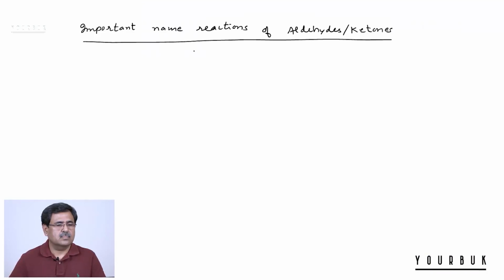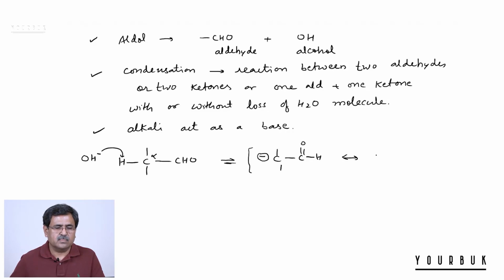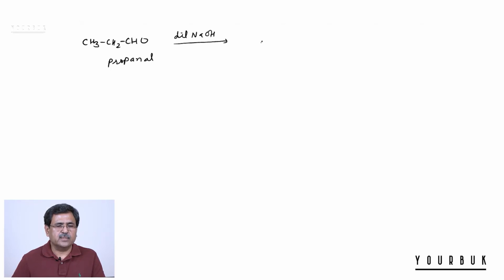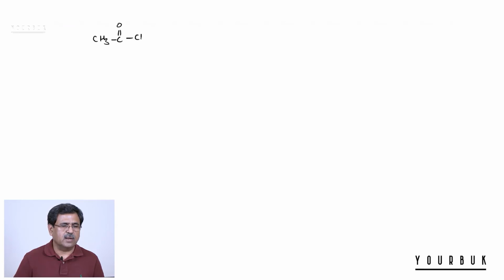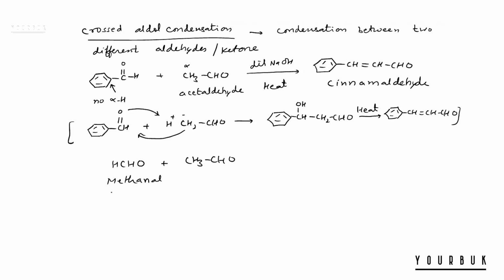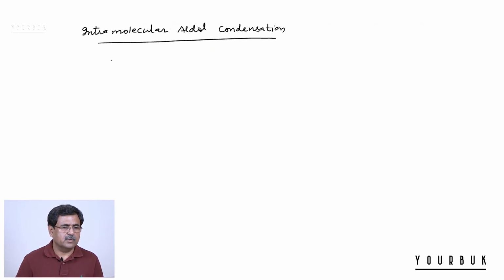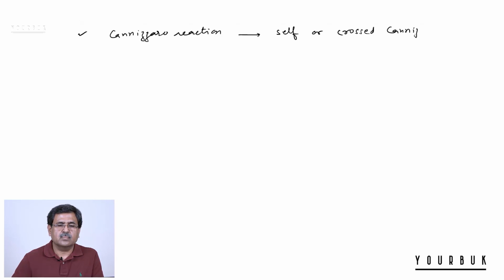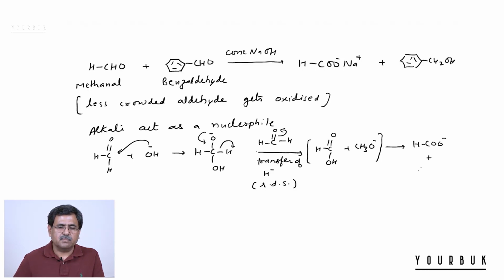ALDOL Condensation and Cannizzaro Reaction | Aldehydes and Ketones | CBSE 12 | Prem Dhawan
In this video, Mr Prem Dhawan will be discussing Aldol Condensation and Cannizzaro Reaction of aldehydes and ketones along with their mechanism. He will also be discussing Self Aldol, Crossed Aldol and Intra Molecular Aldol Condensation.

After watching the video:
1) The student will be able to write the products of Self Aldol, Crossed Aldol and Intra Molecular Aldol Condensation.
2) The student will be able to explain the mechanism of Aldol Condensation.
3) The student will be able to explain Self Cannizzaro and Crossed Cannizzaro Reaction.
4) The student will be able to apply oxidation and reduction of aldehydes and ketones in Aldol Condensation.

GET OUR CLASS 12 CHEMISTRY BUNDLE FOR FREE USING PROMOTION KEY YBK100

LIMITED TO FIRST 30 ENROLMENTS